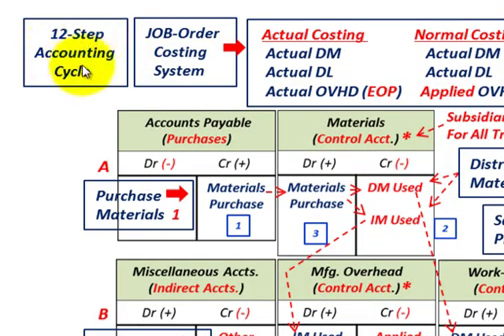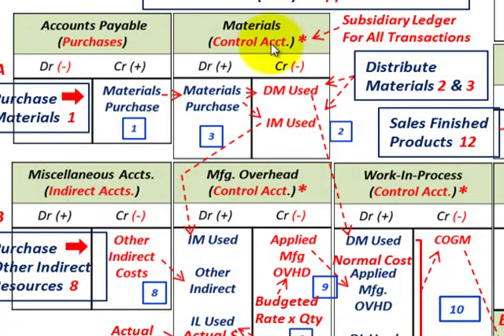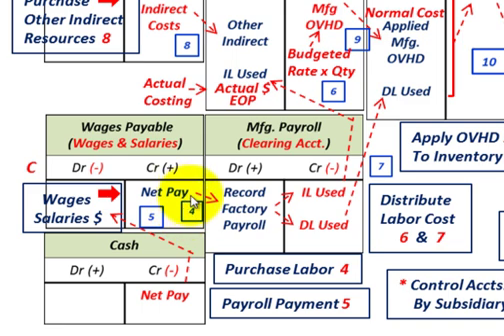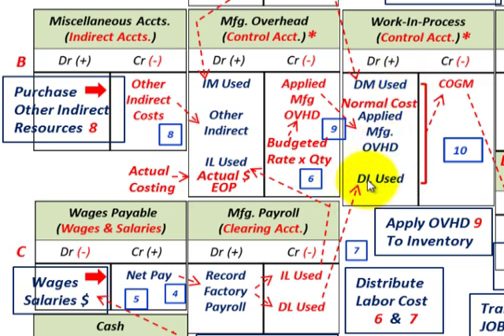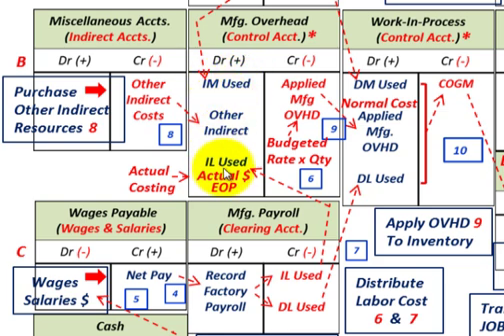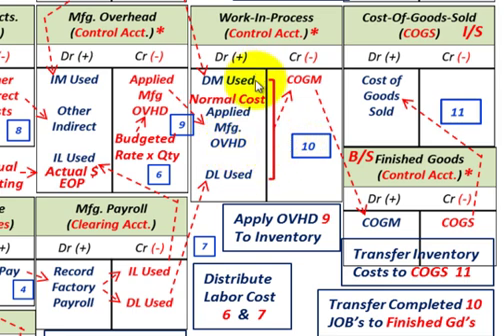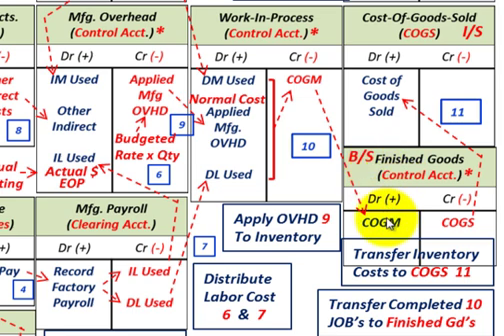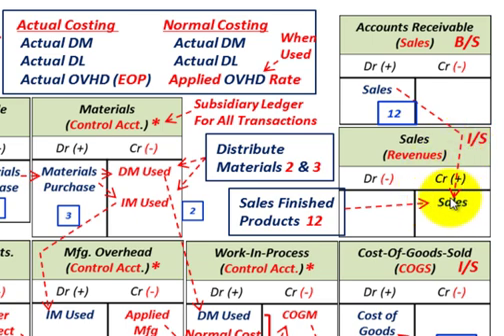JOB Order Costing (12-Step Accounting Cycle Shown Thru T-Accounts For Tracking Job Costs, Etc.)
Job Order Costing System 12-Step Accounting Cycle for tracking job order costs thru associated T-Accounts to determine final cost of goods sold for a particular (individual job), overview of how job costing works for direct labor, direct materials & overhead allocated costs (actual costing versus normal costing), tracking thru various control accounts (materials, manufacturing overhead, manufacturing payroll) into work-in-process, finished goods, cost-of-goods-sold, sales (revenue), reviewing indirect & direct materials & labor costs, actual overhead versus applied overhead, etc., detailed discussion by Allen Mursau